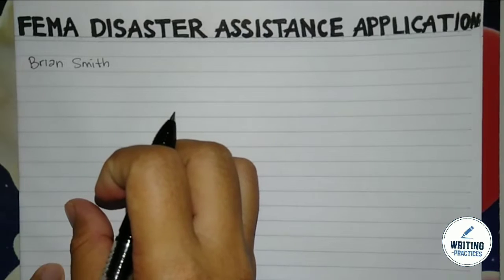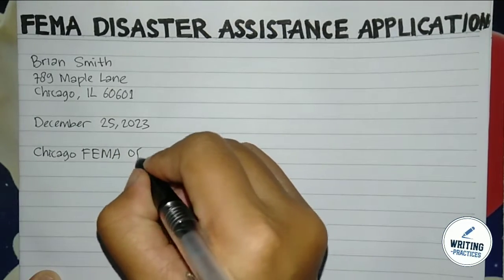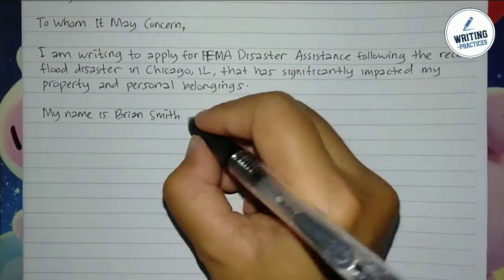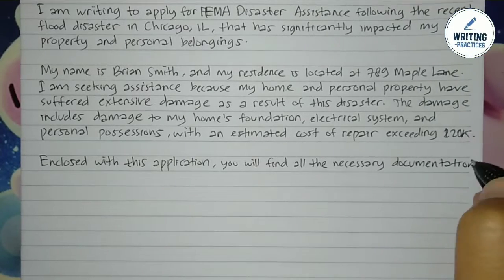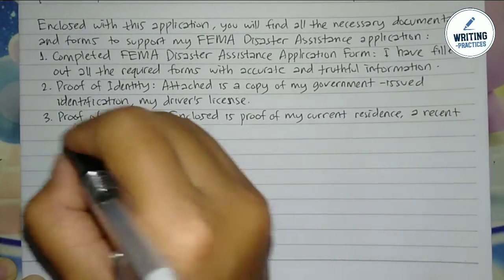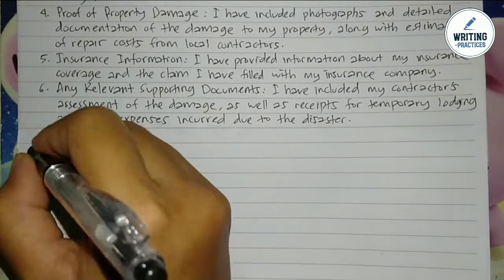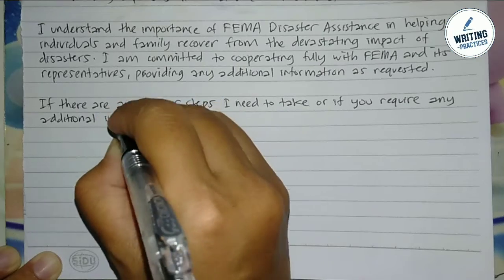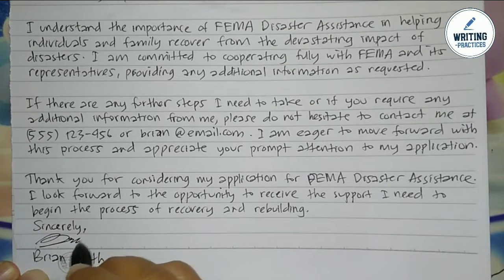How To Write A FEMA Disaster Assistance Application Letter Step by Step Guide | Writing Practices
What is A FEMA Disaster Assistance Application Letter?

A FEMA (Federal Emergency Management Agency) Disaster Assistance Application Letter is a written document submitted to FEMA by individuals or households affected by a federally declared disaster or emergency. This letter is a formal request for financial assistance and support to help individuals and communities recover from the aftermath of a disaster, such as a hurricane, flood, wildfire, earthquake, or other catastrophic events.

Here's a general structure and content you might find in a FEMA Disaster Assistance Application Letter:

1. **Heading:**

2. **Recipient Information:**
   - The name and address of the local FEMA office or the designated agency handling disaster assistance applications.

3. **Salutation:**
   - A formal greeting, such as "Dear FEMA," or a specific contact person if known.

4. **Introduction:**
   - Start by stating the purpose of the letter, which is to apply for FEMA disaster assistance.
   - Briefly describe the nature and extent of the disaster or emergency that has affected the applicant.

5. **Personal Information:**
   - Provide personal details, including the applicant's address, Social Security number, and any other relevant identification information.

6. **Description of Losses:**
   - Outline the losses and damages incurred as a result of the disaster, including damage to property, personal belongings, and any injuries or medical expenses.
   - Attach supporting documentation such as photographs, repair estimates, or medical bills.

7. **Current Situation:**
   - Describe the current living situation and any immediate needs, emphasizing the urgency of assistance.
   - Include information on temporary housing arrangements, if applicable.

8. **Financial Details:**
   - Specify the financial impact of the disaster on the applicant, including loss of income, additional expenses, or other financial hardships.
   - Provide details about insurance coverage and any assistance received from other sources.

9. **Requested Assistance:**
   - Clearly state the type of FEMA assistance being requested, such as Individual Assistance, Temporary Shelter, or Other Needs Assistance.
   - Include specific details on the requested amount or type of assistance.

11. **Closing Remarks:**
    - Express gratitude for FEMA's consideration and assistance during the recovery process.

12. **Complimentary Close:**

13. **Signature:**
    - Leave space for the applicant's handwritten or digital signature above their typed name.

Submitting a FEMA Disaster Assistance Application Letter is part of the process to seek federal assistance in the aftermath of a disaster. FEMA will review the application and determine the eligibility for various forms of assistance based on the individual's or household's specific circumstances and needs. It's essential to provide accurate and complete information, along with supporting documentation, to facilitate the timely processing of the application.